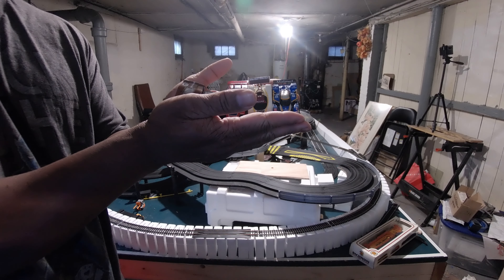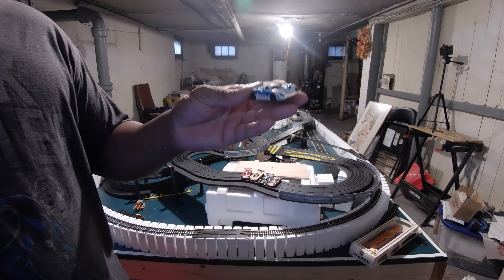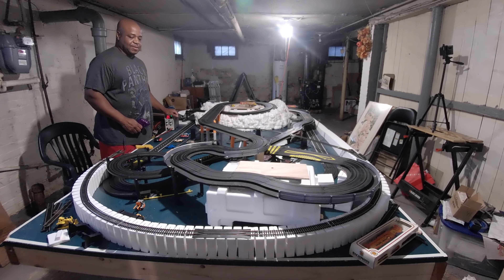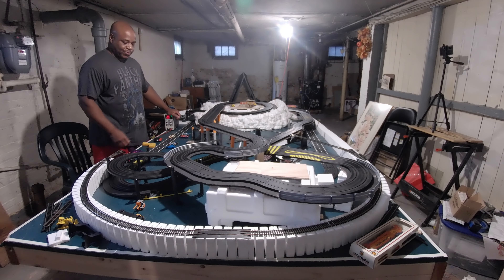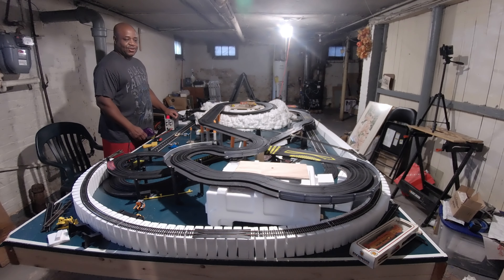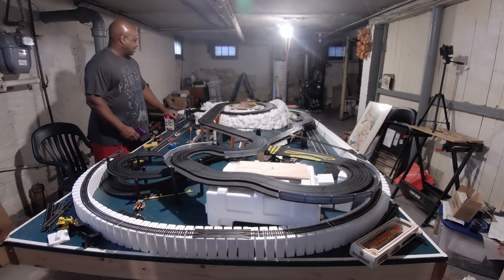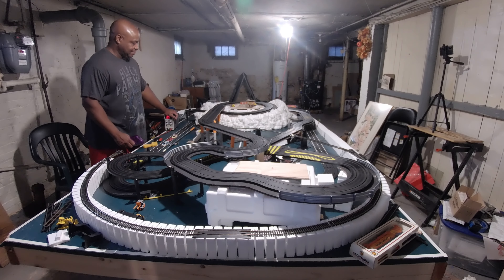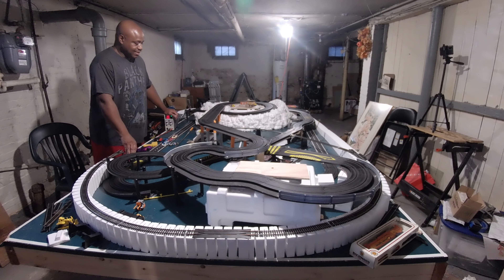Running Cars At Los Diablos (AFX Tyco Hybrid)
Just running cars that don't get any love. Some of them I forgot I had. The Nissan I bought during the beer bug of unknown origin scamdemic. It didn't have a chassis so I forgot about as well as the Minolta.